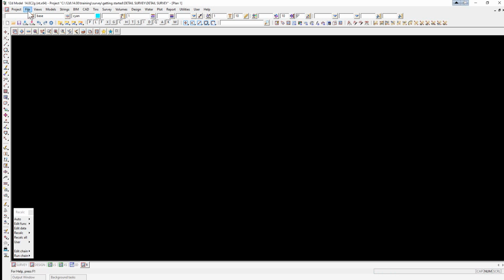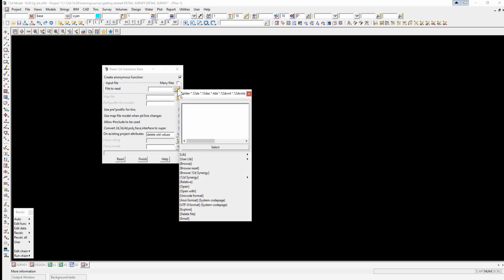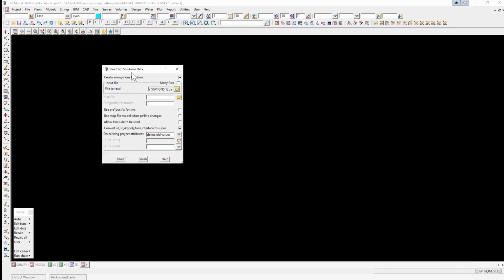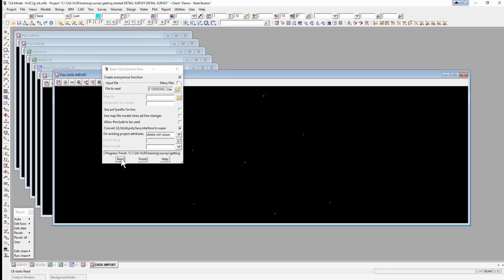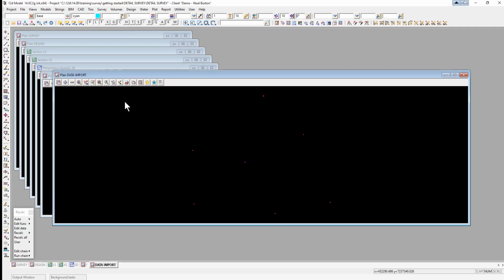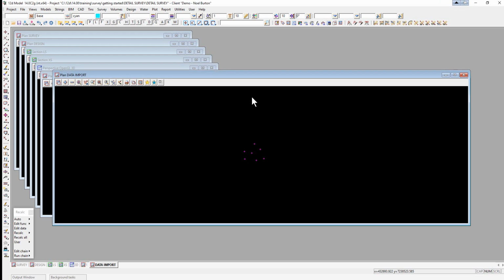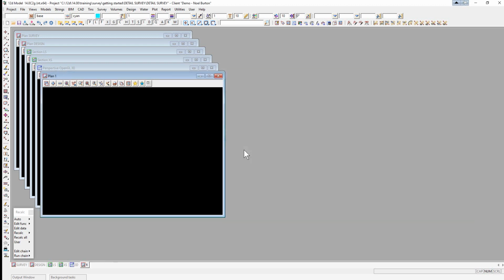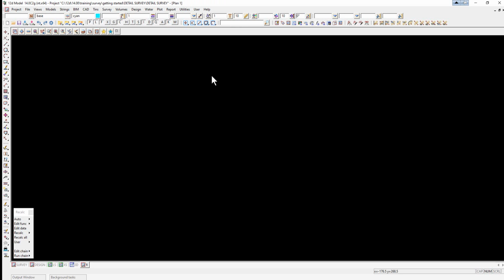9.3 Survey Control Station Entry: Getting Started for Surveying (12d Model 14)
This video covers Survey Control Station Entry in 12d Model 14 and is covered in the Getting Started for Surveying training course content.